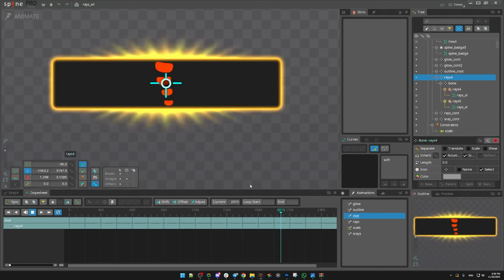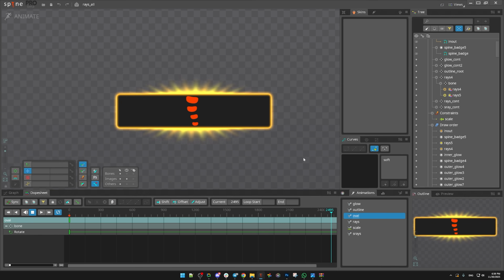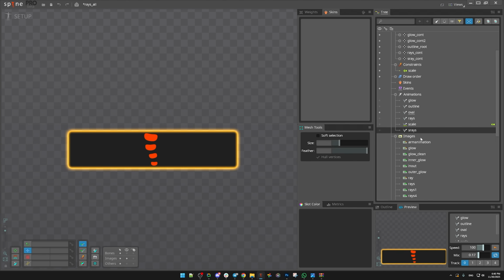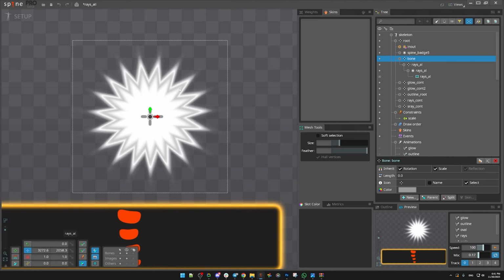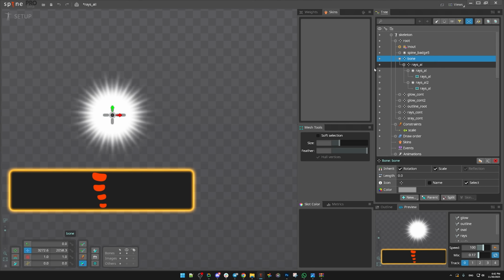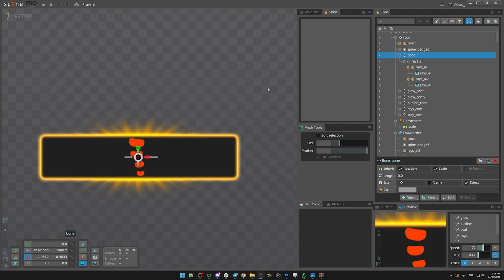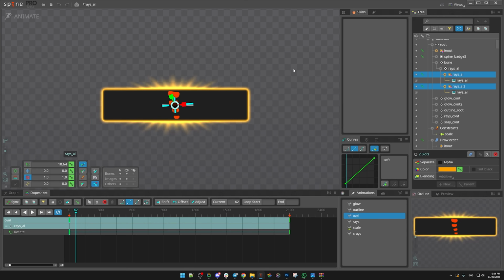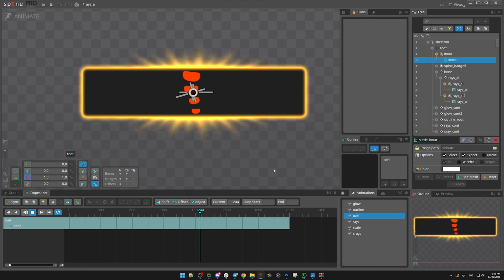Animating Rays in Spine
Spine 2D Animation Course